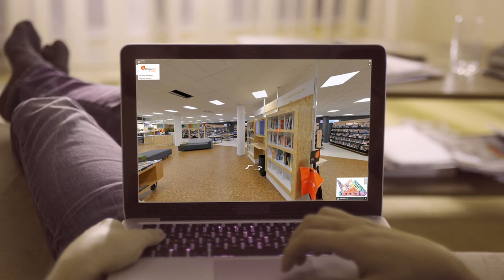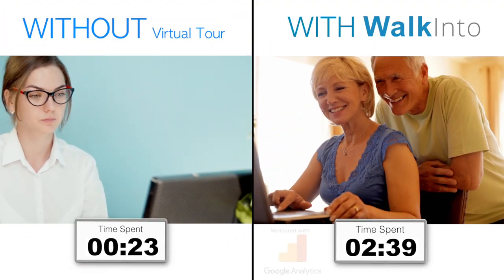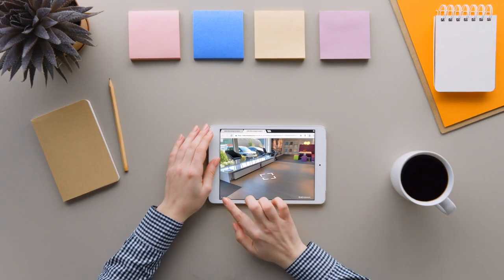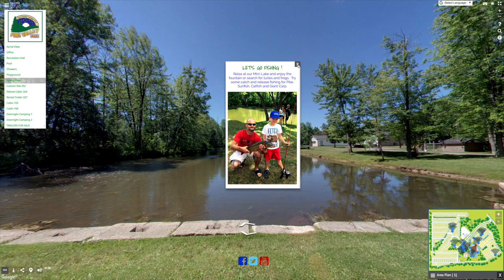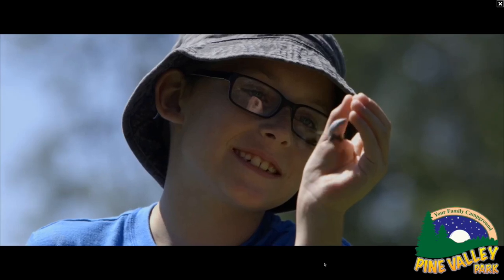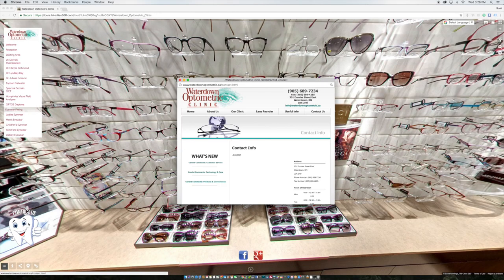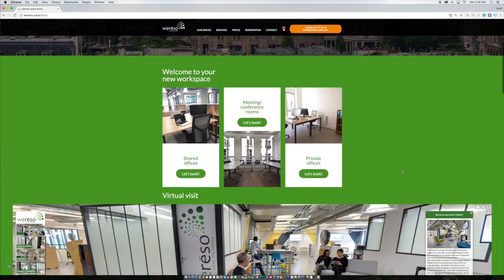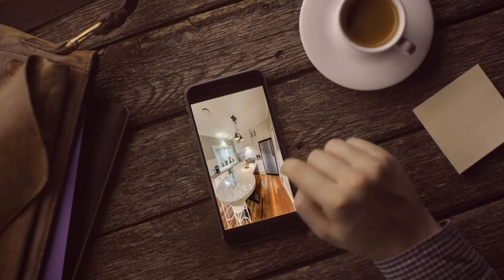Why you should get a WalkInto today.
Walkinto increases engagement time from a few seconds to a whopping 2 minutes and 50 seconds.  Now you can get one for your business too.